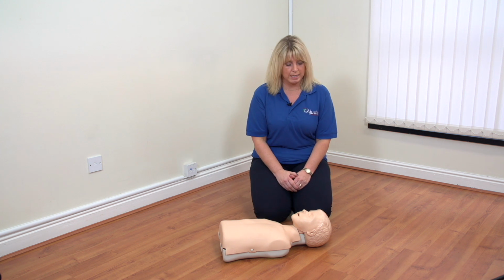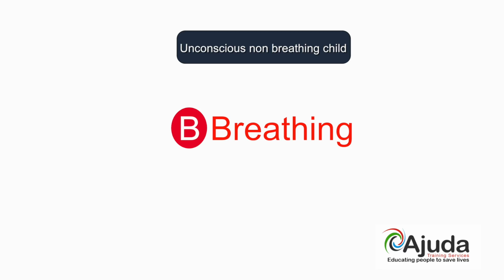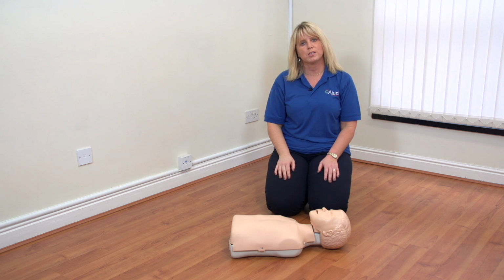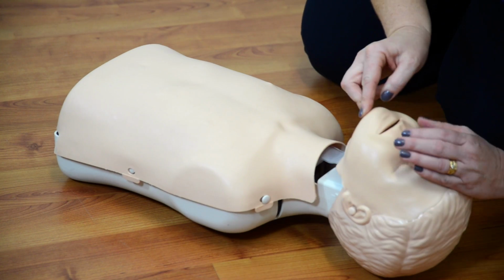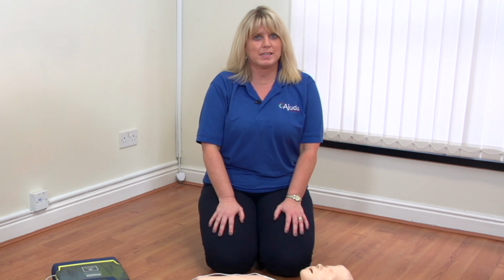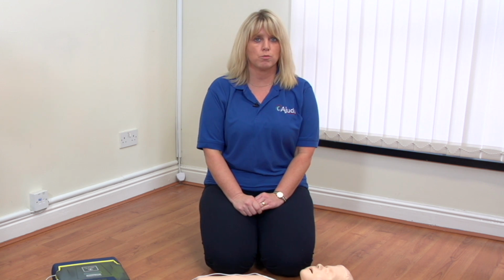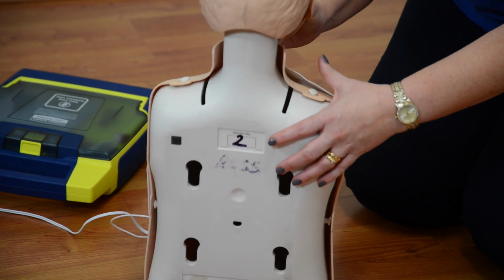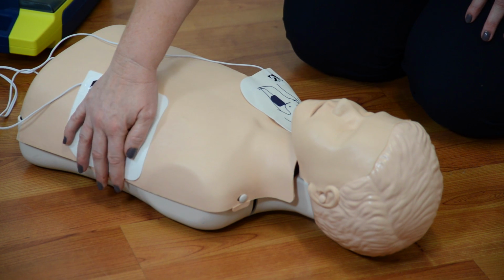How to Save Your Children - An Unconscious Non Breathing Child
Ajuda Training will be releasing a series of videos on how to save your children's life. This video highlights how to save a child who is unconscious and not breathing. Watching this video will teach you how to perform CPR on a child.

Ajuda Training will be releasing a series of videos on how to save your children's life. This video highlights how to save a child who is unconscious but breathing.